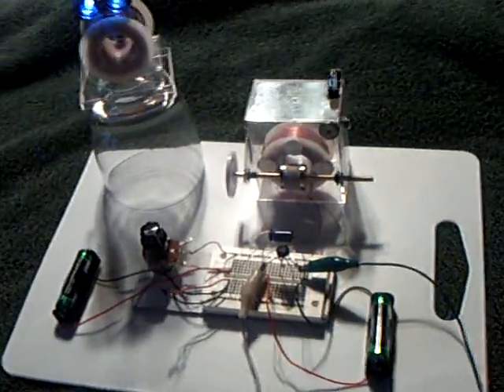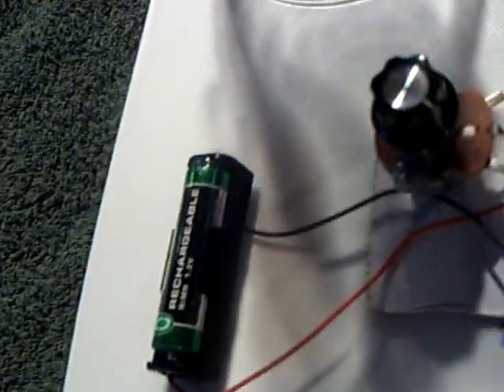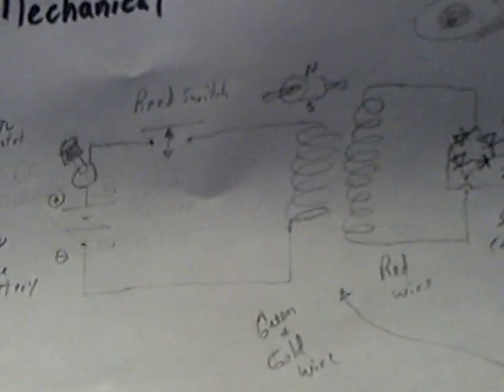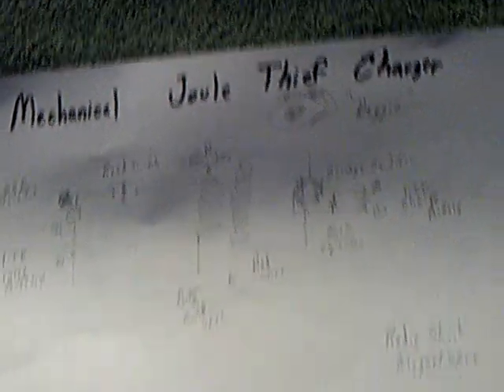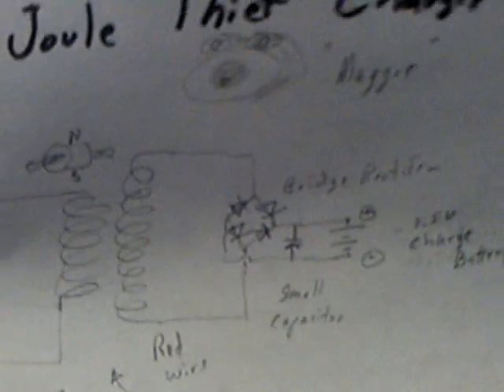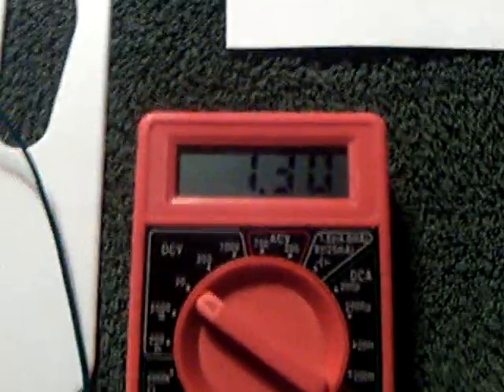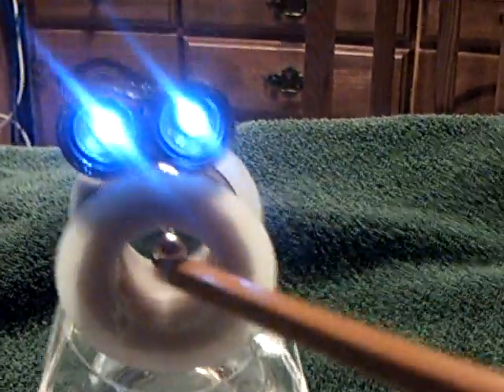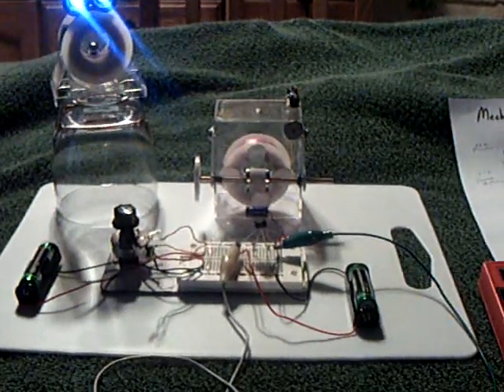Mechanical Joule Thief Charger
This is my little pulse motor run mechanically with a reed switch instead of the transistor circuit.  This made things even simpler and allowed the second unused trigger coil to be converted to a charging coil.  The setup runs on one AA battery and drives "Maggie" to produce light from two 3v Leds.  That is also why I call it a "mechanical Joule Thief" ---it bumps the 1.5 or less voltage up to 3 or more mechanically.